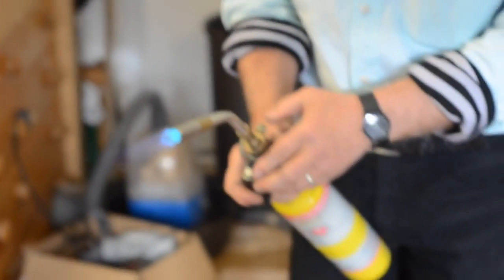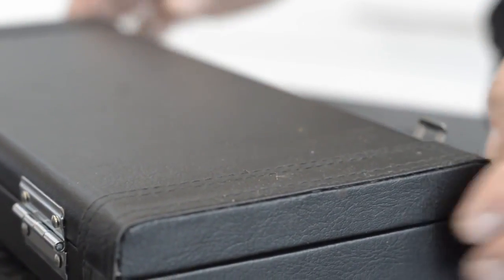nissen bassoon crooks